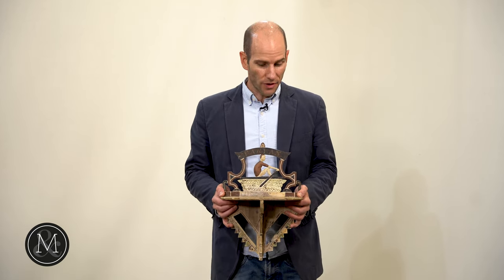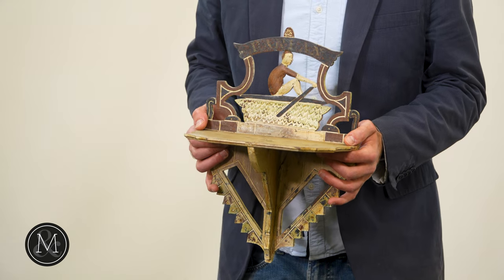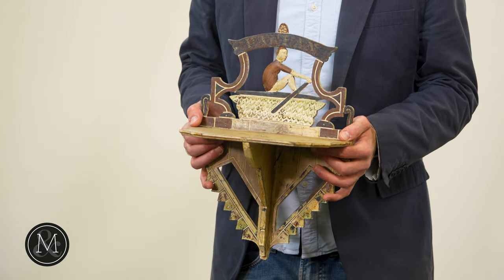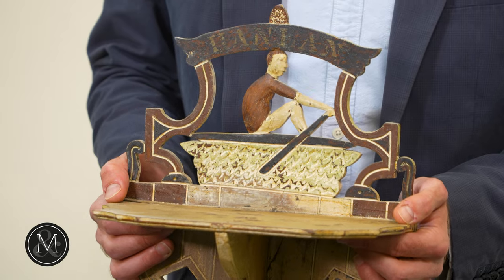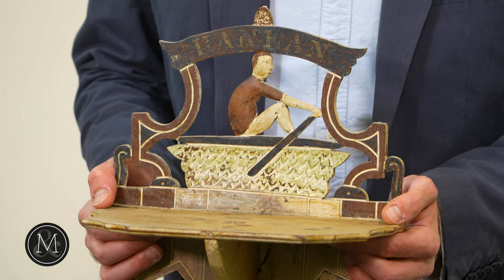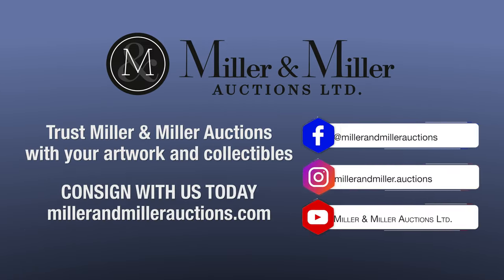Ned Hanlan Commemorative Carved Shelf | October 8, 2022 | Miller & Miller Auctions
Hamilton, Ontario. Ca: 1885. Walnut, with black, green and cream paint. Wire nails. A documented folk art shelf commemorating Canada's famous oarsman, Ned Hanlon. "Ned Hanlon" is carved in shallow relief on a banner above a silhouetted image of the rower himself. Hanlon is famed for pioneering the use of the sliding seat in a single scull. Several similar shelves have been found with a printed label of the "American Bracket Company, King Street West, Hamilton, Ontario". Good condition. Part of supporting bracket has been replaced. 16(H) x 11(W) x 6.25(D)". Illustrated in Canadian Folk Art to 1950 (Fleming/Rowan, pp.462,473). $1500/2000.